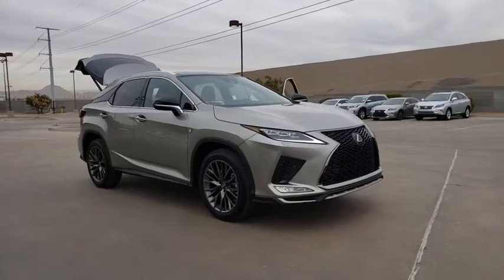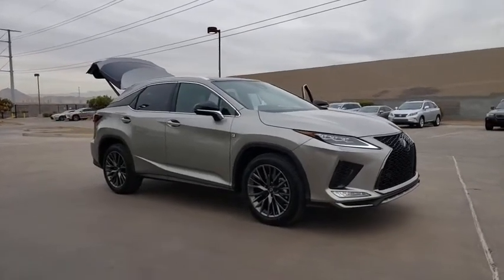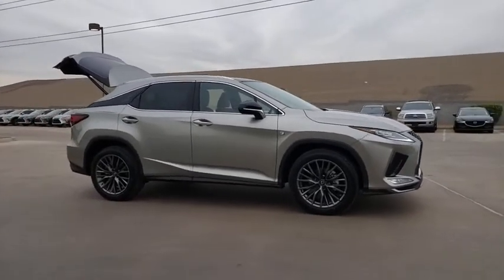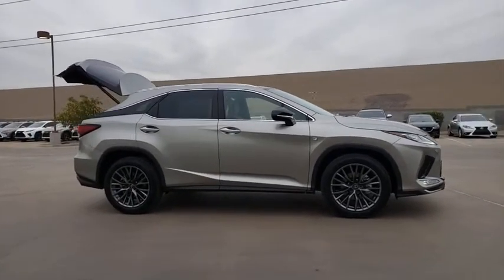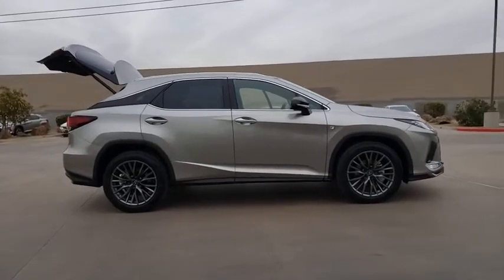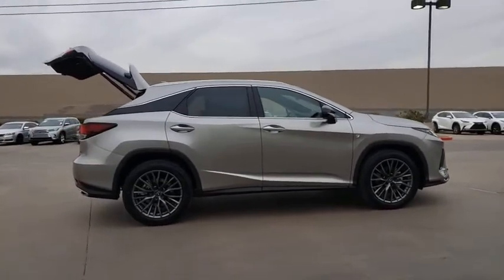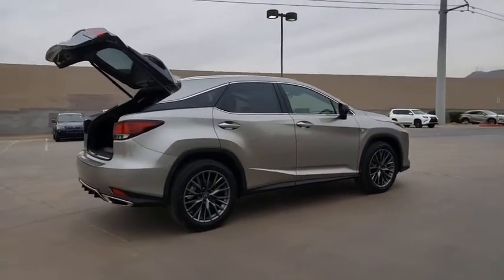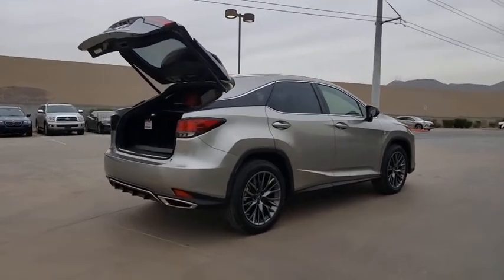2021 LEXUS RX Las Vegas, Henderson, St. George, Cedar City, Summerlin, NV 0H210216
GRAY New 2021 LEXUS RX available in Las Vegas, Nevada at Lexus of Henderson. Servicing the Henderson, St. George, Cedar City, Summerlin, NV area.
2021 LEXUS RX RX 350 F SPORT HANDLING - Stock#: 0H210216 - VIN#: 2T2YZMDA3MC270768

Side Impact Beams,Lexus Safety System+ and Rear Cross Traffic Alert (RCTA),Low Tire Pressure Warning,Dual Stage Driver And Passenger Front Airbags,Curtain 1st And 2nd Row Airbags,Airbag Occupancy Sensor,Rear Child Safety Locks,First Aid Kit,Outboard Front Lap And Shoulder Safety Belts -inc: Rear Center 3 Point, Height Adjusters and Pretensioners,Back-Up Camera,8-Way Driver Seat,8-Way Passenger Seat,40-20-40 Folding Bench Front Facing Manual Reclining Fold Forward Seatback Rear Seat w/Manual Fore/Aft,Power Tilt/Telescoping Steering Column,Mobile Hotspot Internet Access,Sport Heated Steering Wheel w/Auto Tilt-Away,Front Cupholder,Rear Cupholder,Compass,Valet Function,HomeLink Garage Door Transmitter,Cruise Control w/Steering Wheel Controls,Distance Pacing w/Traffic Stop-Go,Dual Zone Front Automatic Air Conditioning,HVAC -inc: Underseat Ducts and Console Ducts,Illuminated Locking Glove Box,Driver Foot Rest,Full Cloth Headliner,Leatherette Door Trim Insert,Leather/Metal-Look Gear Shifter Material,Interior Trim -inc: Metal-Look Instrument Panel Insert, Aluminum Door Panel Insert, Aluminum Console Insert and Chrome/Metal-Look Interior Accents,Day-Night Auto-Dimming Rearview Mirror,Driver And Passenger Visor Vanity Mirrors w/Driver And Passenger Illumination,Full Floor Console w/Covered Storage, Mini Overhead Console w/Storage and 3 12V DC Power Outlets,Front And Rear Map Lights,Fade-To-Off Interior Lighting,Full Carpet Floor Covering -inc: Carpet Front And Rear Floor Mats,Carpet Floor Trim and Carpet Trunk Lid/Rear Cargo Door Trim,Trunk/Hatch Auto-Latch,Cargo Area Concealed Storage,Roll-Up Cargo Cover,Cargo Space Lights,Tracker System,Memory Settings -inc: Door Mirrors and Steering Wheel,Driver / Passenger And Rear Door Bins,Delayed Accessory Power,Redundant Digital Speedometer,Outside Temp Gauge,Digital/Analog Display,Manual Anti-Whiplash Adjustable Front Head Restraints and Manual Adjustable Rear Head Restraints,2 Seatback Storage Pockets,Front Center Armrest and Rear C